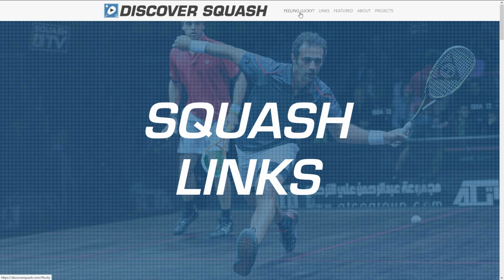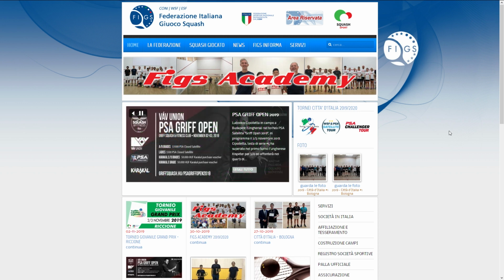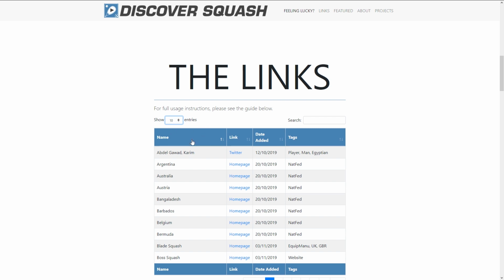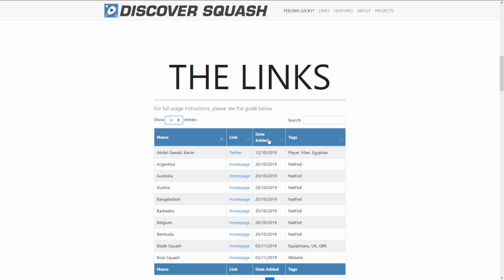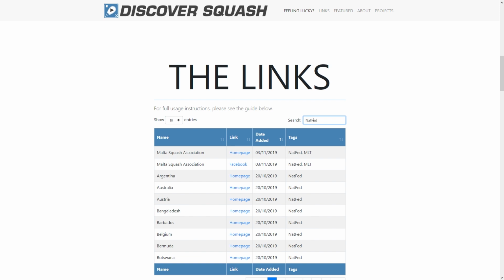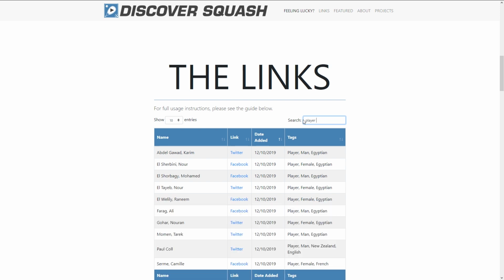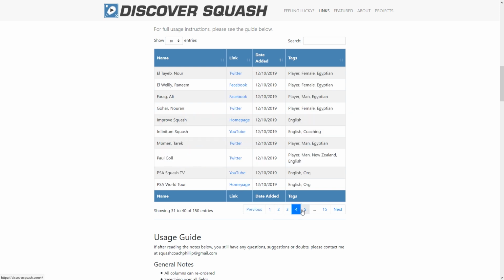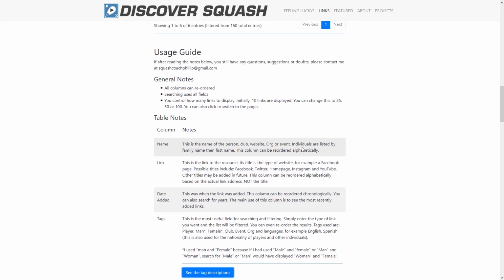How To Use Discover Squash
In this video, I explain how to use the Links section of Discover Squash, as well as a brief overtour (I meant to say "overview", but invented a new word!) of the rest of the site.

If you have any questions about the site and how to sue it, please don't hesitate to post a comment.

to try it out.

ABOUT MY VIDEOS:
I make videos that contain lots of squash tips to help you improve your game.  There are plenty of squash drills, both solo and pairs/groups, as well as videos about technique and swing.

Squash consists of three aspect: Mental, Physical and Technical and I create videos that cover all three aspects.

From 2018, the videos contain a special frame that tells you what the video is about (left), which aspect it covers (right), and also "quick jump" links (top) but also in the video description.

I respond to each and every proper comment, so don't hesitate to ask questions or offer feedback.

MY MANTRA TO YOU:
Do something every single day to improve your squash!

ABOUT ME:
Hi, I'm Phillip.  I'm an ex-professional squash coach and was lucky enough to work with some incredible coaches, including Jonah Barrington and practice with some amazing players including Jahangir Khan and Ross Norman.

I was also one of the squad coaches for the England Junior boys for a few years.
Although I no longer coach squash professionally, I feel I still have knowledge and insight to offer.

That's why I started making videos and hope that viewers find them useful.
I hope my passion and enthusiasm for the game help inspire you to work smarter and harder, and hopefully achieve your objectives.